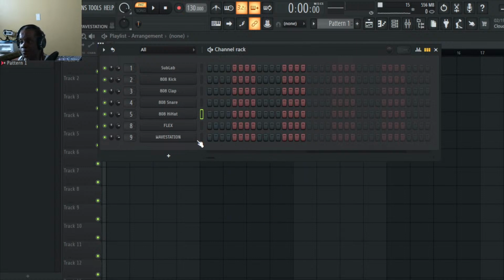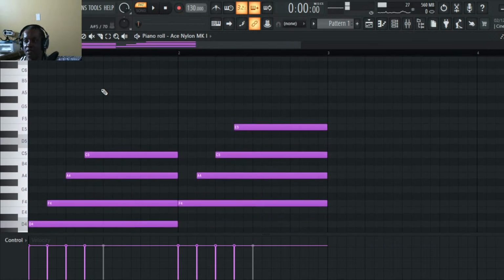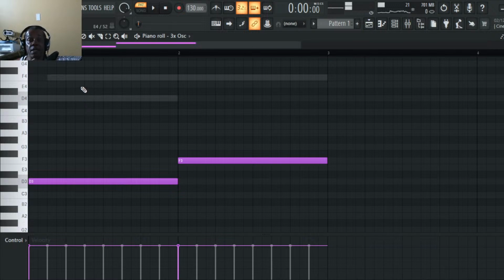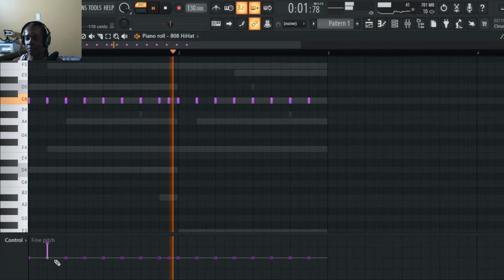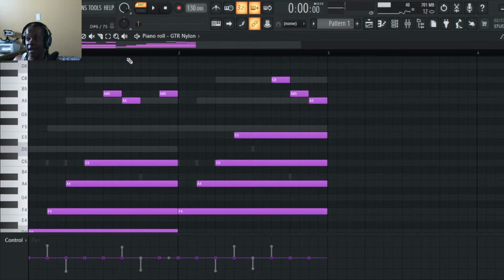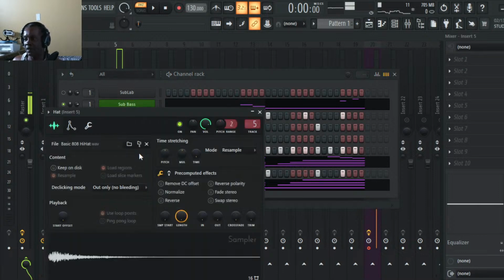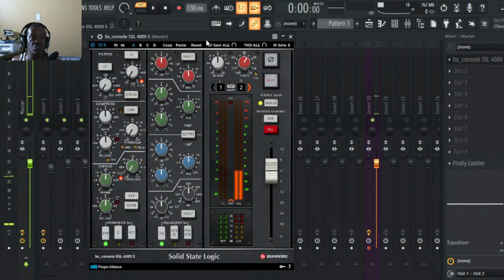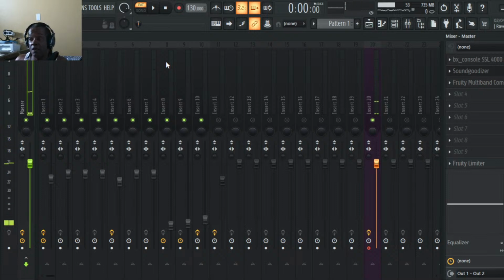Michael Mike.How To Beginner's & Asvanced Make A Trap Beat In Fl Studio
This stream is created with PRISMLiveStudioMichael Mike.How To Beginner's & Asvanced Make A Trap Beat In Fl Studio